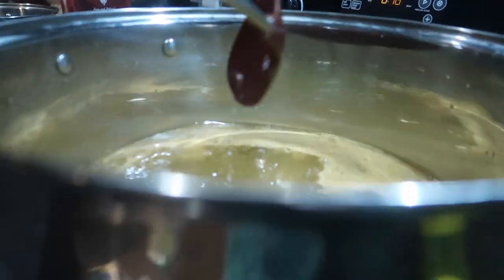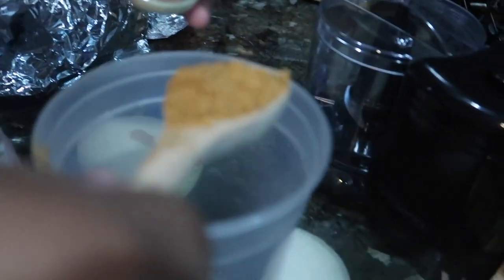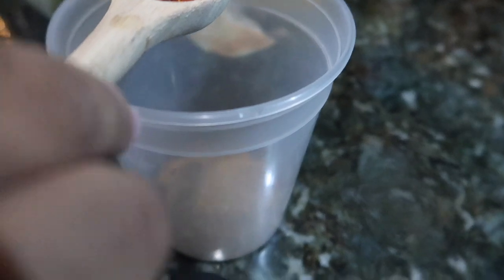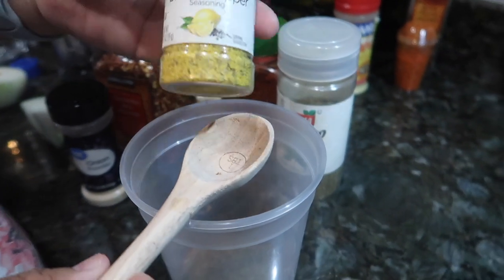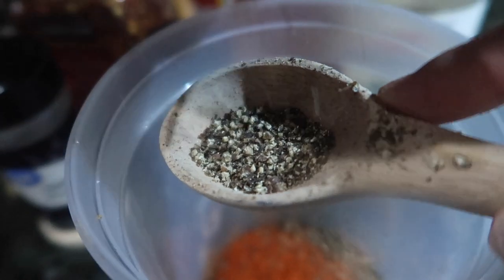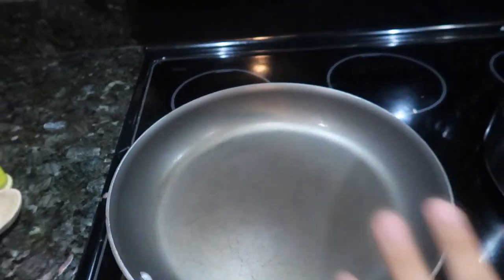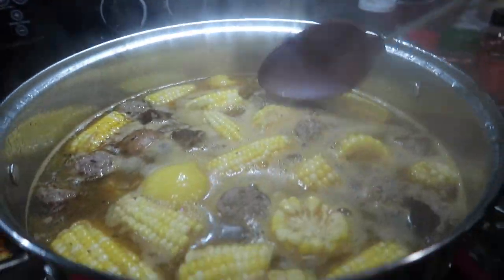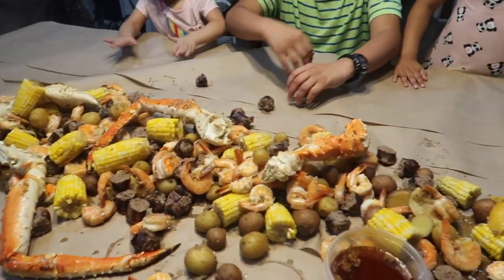First Low Country boil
First time I make Low Country boil, it was delicious!!